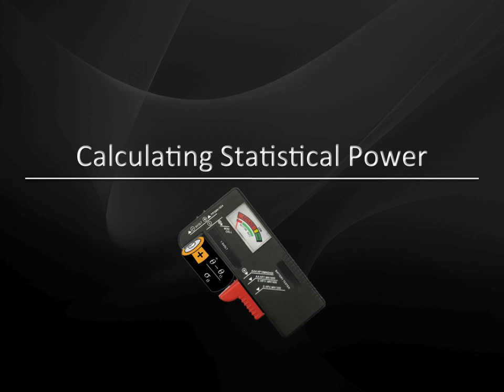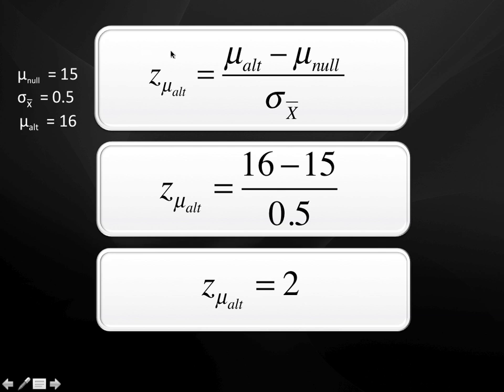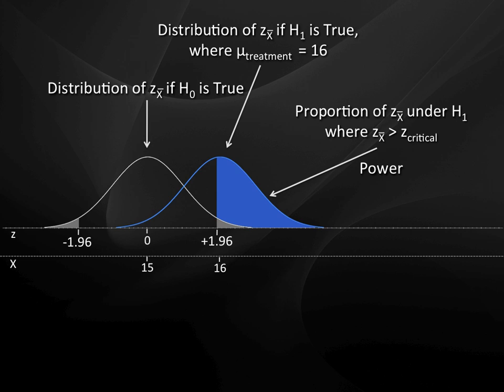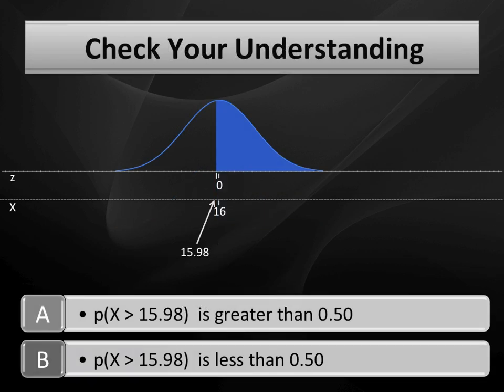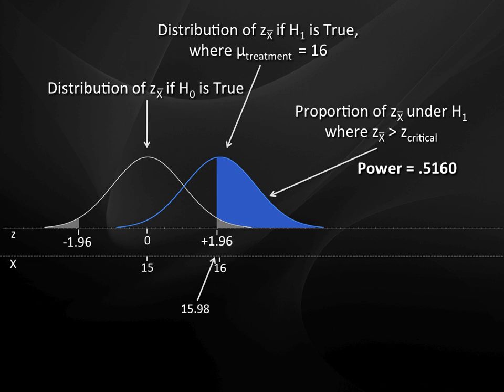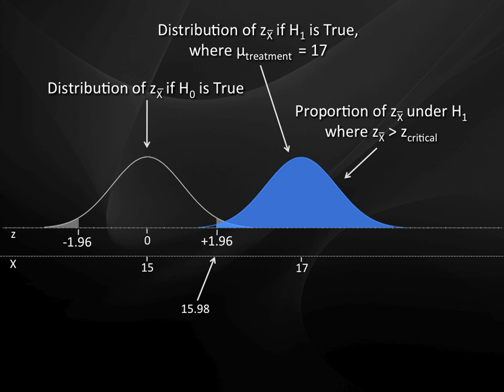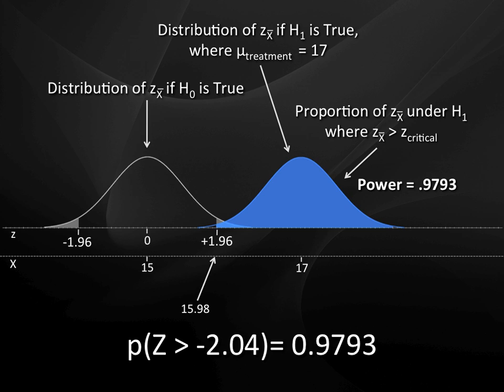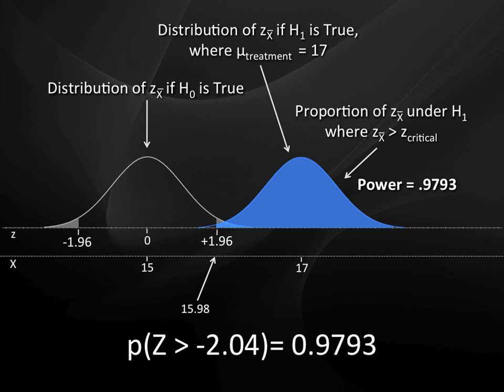Calculating Statistical Power Tutorial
If you are at a university other than UCSD and have found this or any of my other videos to be useful, please do me a favor and send me a note at indicating your university affiliation and which videos you've found useful.

Thank you!  - Dr. Julian Parris

Tutorial on Visualizing and Calculating Statistical Power for simple hypothesis testing using z-tests.